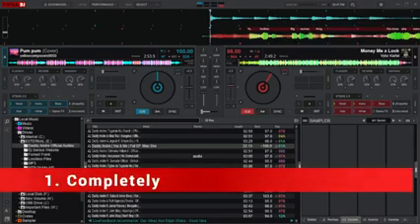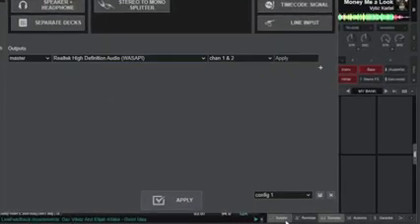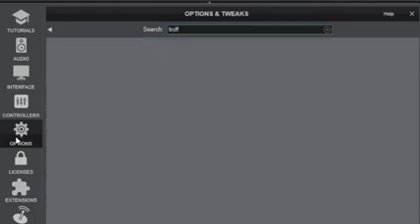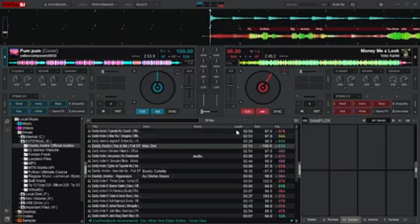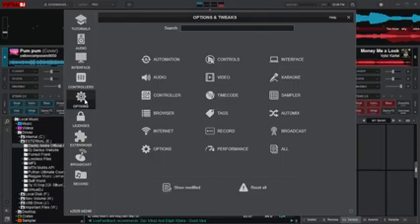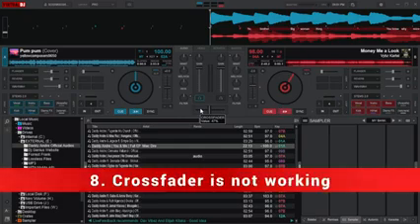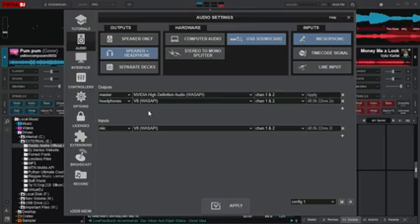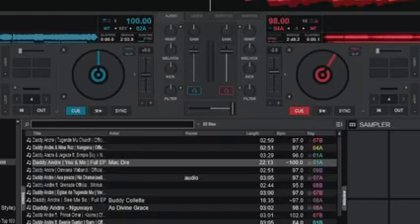DJ MK YARIMAN SAUTI RIMIXSS